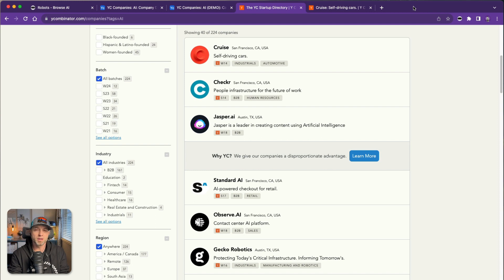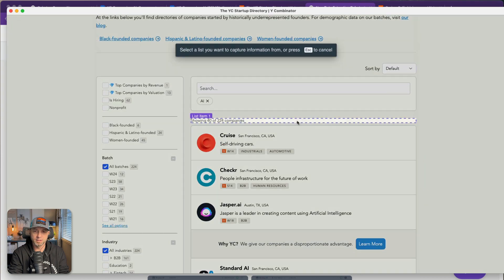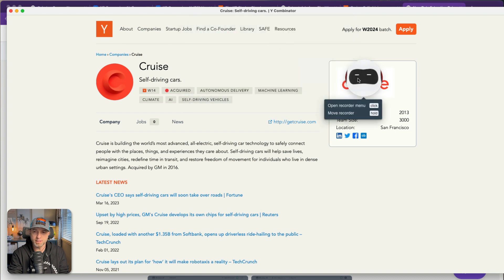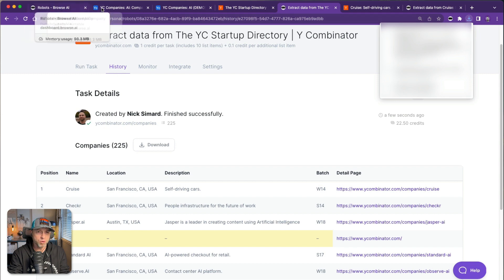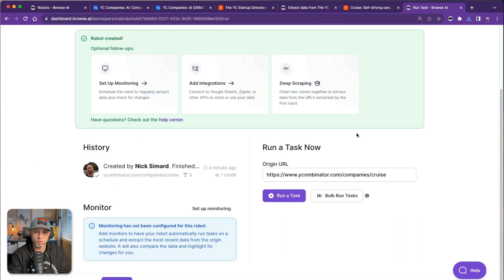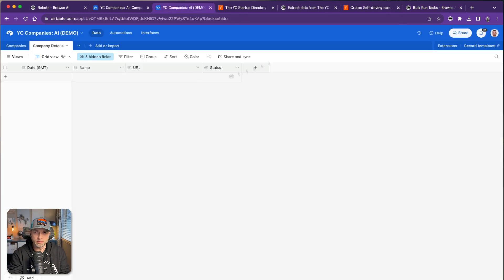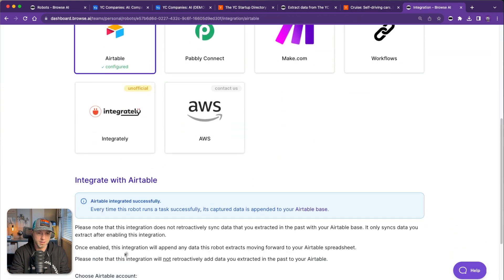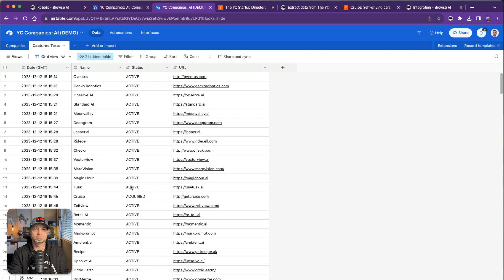Deep Scraping Using Browse AI's Bulk Run Feature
In this quick video, we'll show you how to use two robots and Browse AI's Bulk Run feature to extract data from a list of items, then do some deep scraping to get information from the detail pages of those list items. Finally, we'll get the data into Airtable.